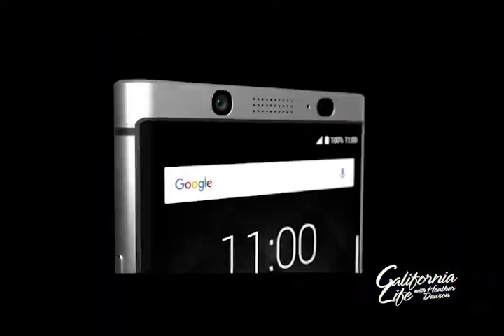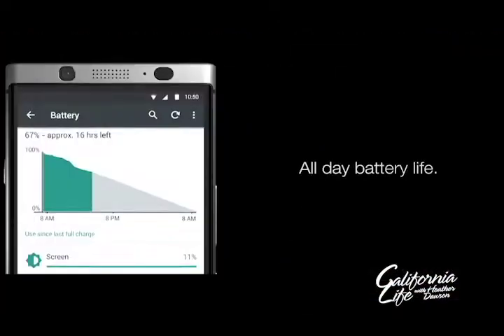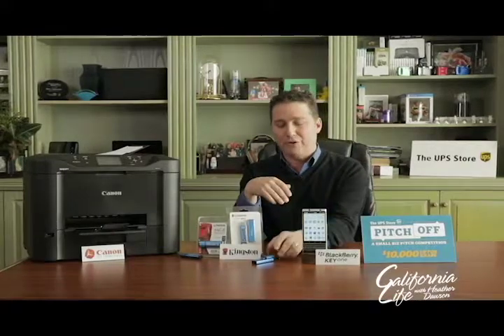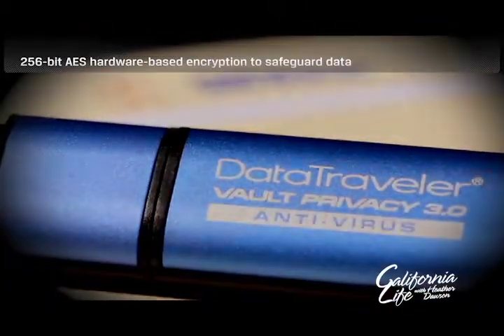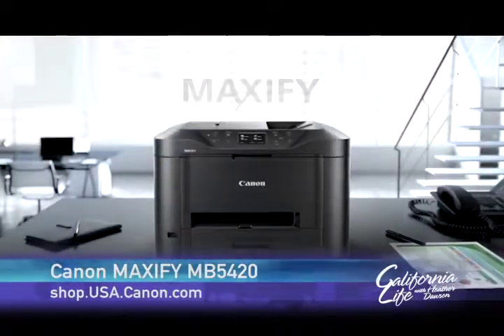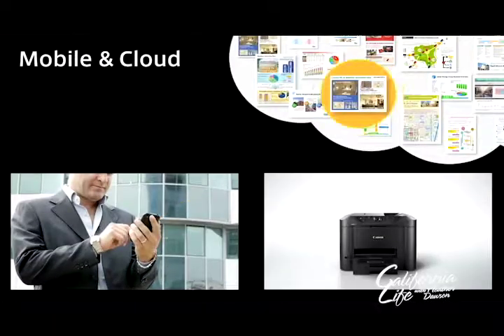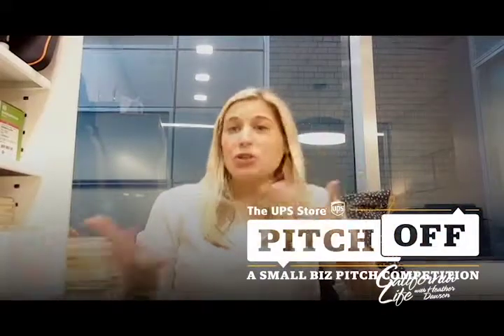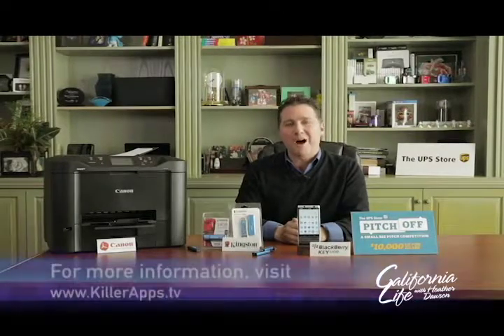National Small Business Week: How to make your Business grow with Technology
May kicks-off National Small Business Week, which recognizes America’s entrepreneurs and small business owners. We have tech tools that can help a small business grow.